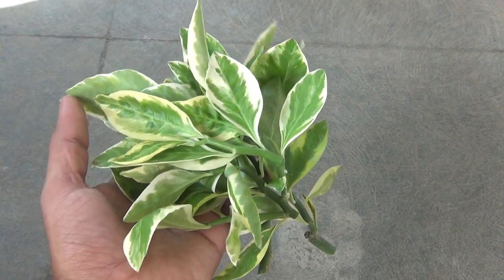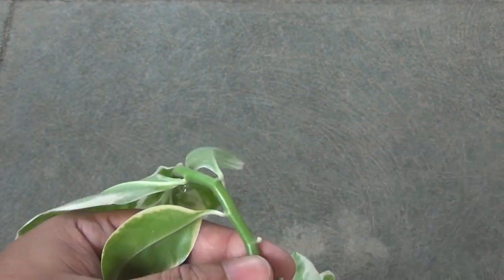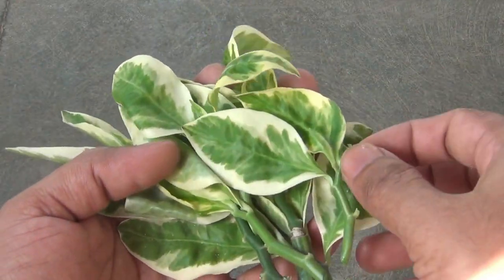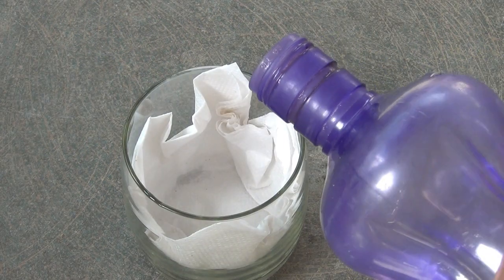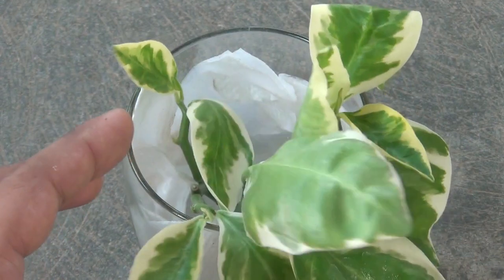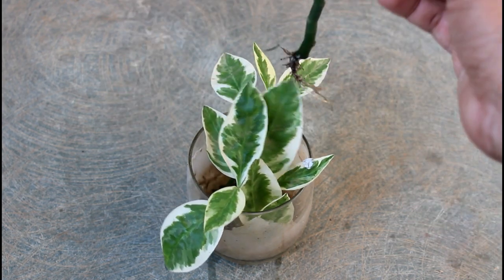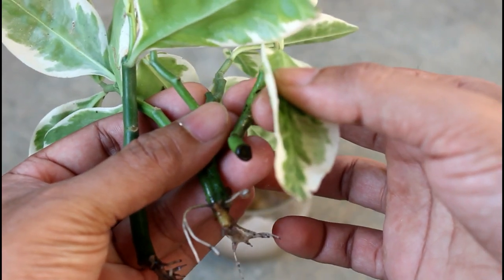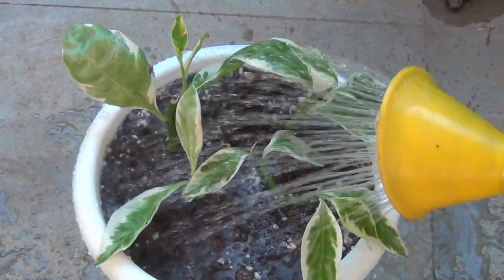Grow Devil's Backbone from Cuttings in WATER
Learn how to grow devil's backbone from cutting easily - You can grow the cuttings in just plain water but this is not the only way to grow devil's backbone from cutting. Definitely you can grow in soil as well but I really enjoy looking at the roots growing slowly over time. So, if you are like me, you are going to enjoy if you try this method. Anyway, it's a simple process and please let me know if you have any questions and I would be glad to help you. Thank you very much for watching the video, Happy Gardening :-)